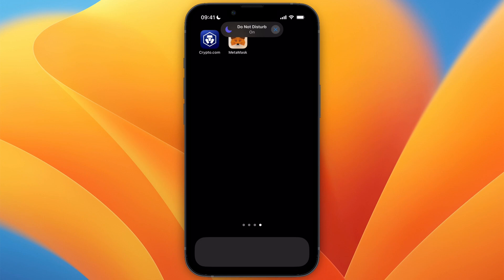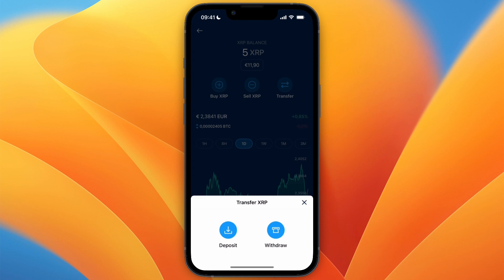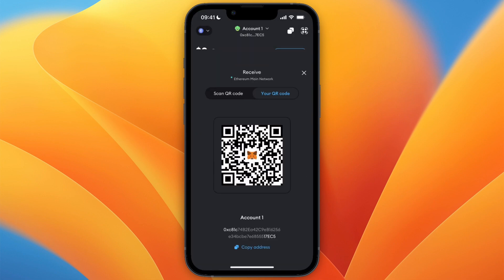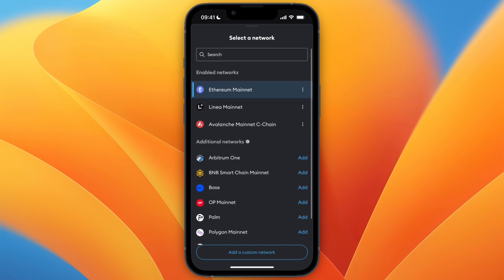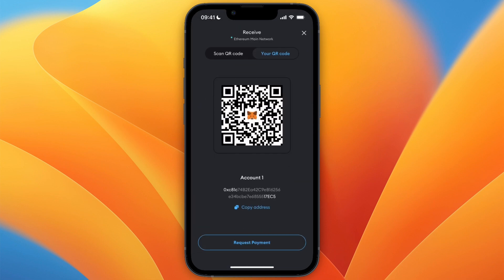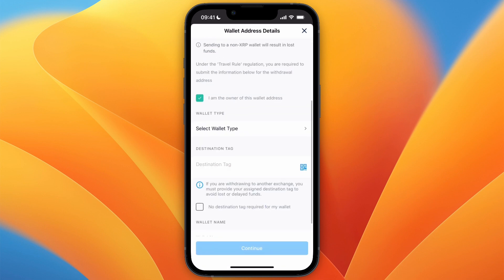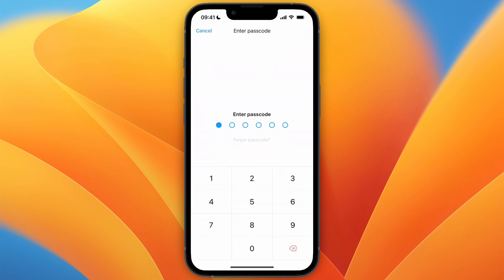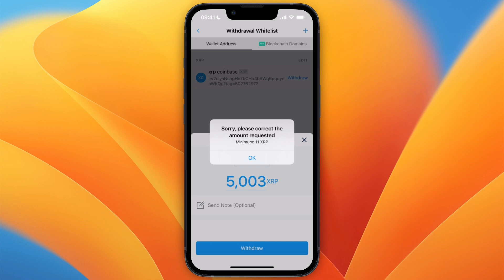How To Transfer From Crypto.com To MetaMask (2026)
In this video I'll show you How To Transfer From Crypto.com To MetaMask.